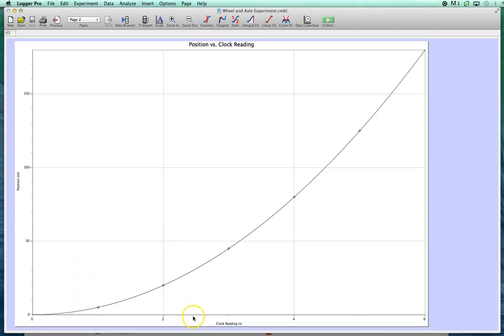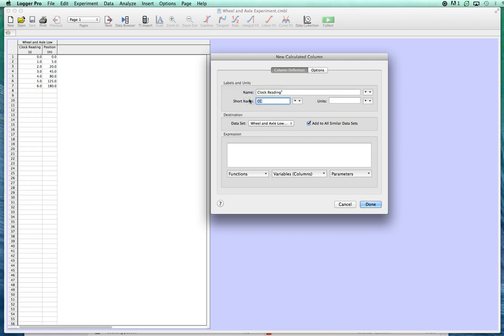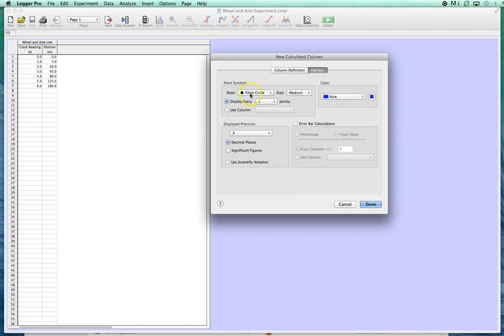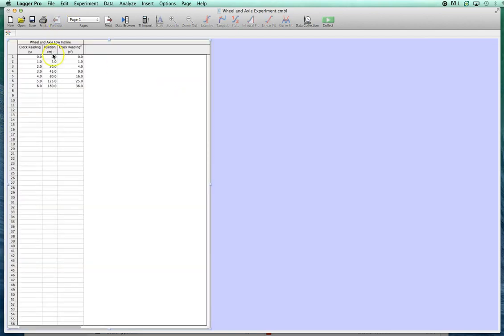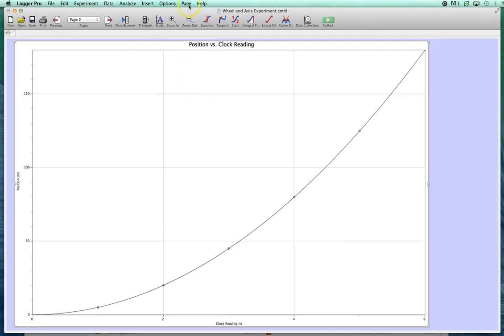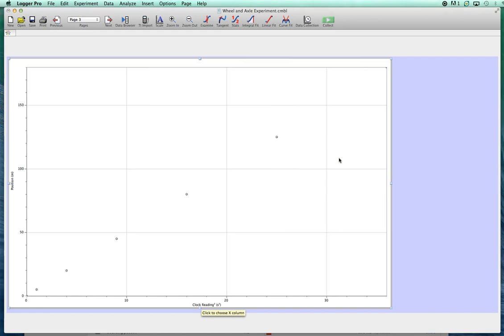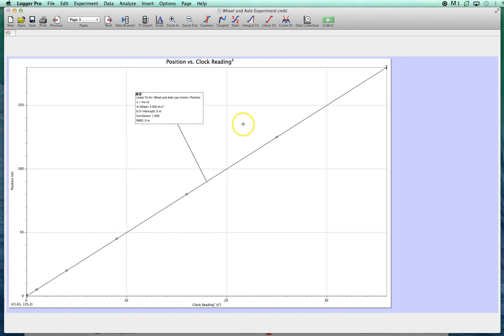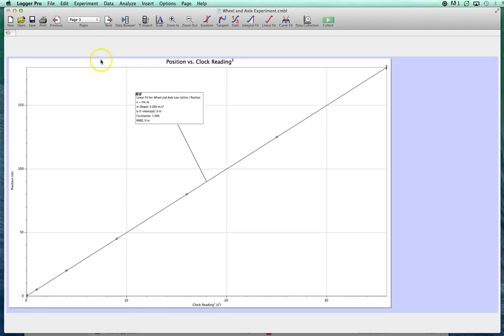Adding Calculated Column and New Graph to a Logger Pro Data Set | Rex Rice | Doc Physics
Part 2/4 in a series where Mr. Rice teaches us about LoggerPro!